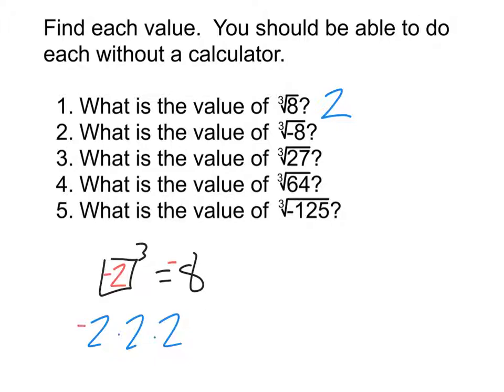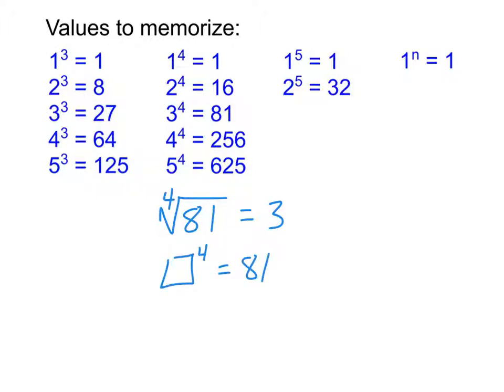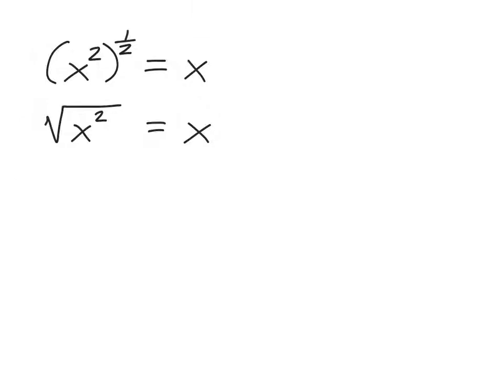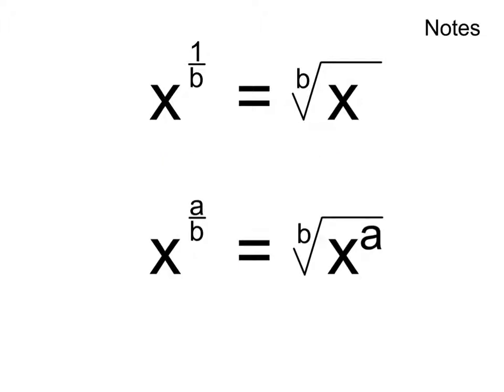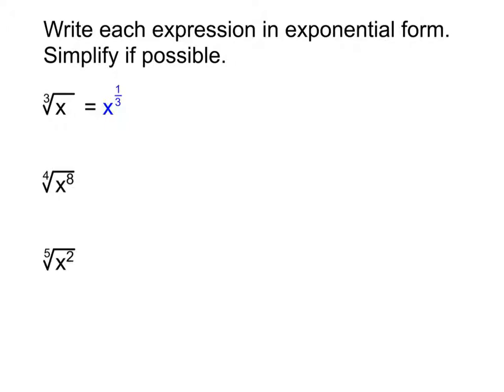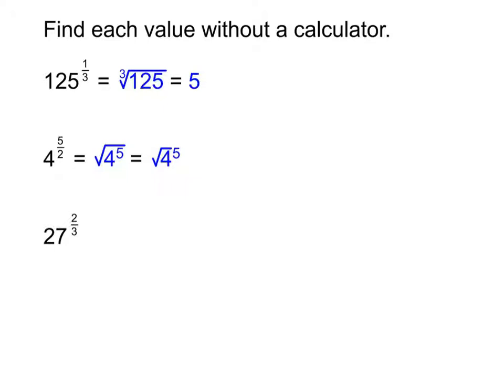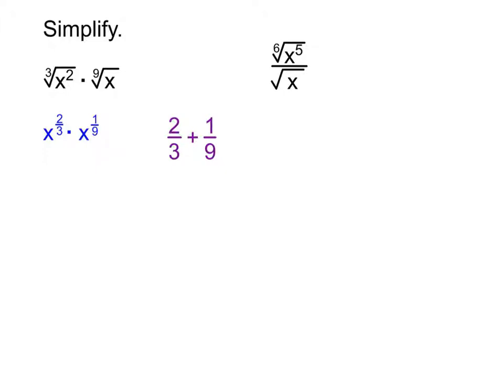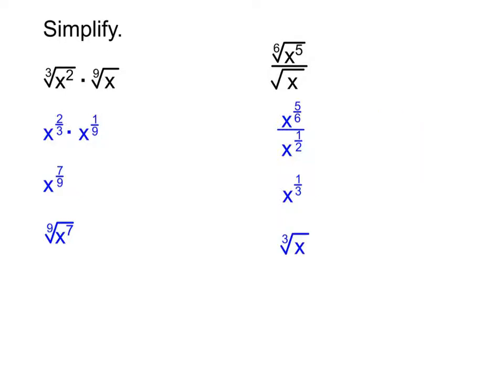Rational Exponents (1/31)